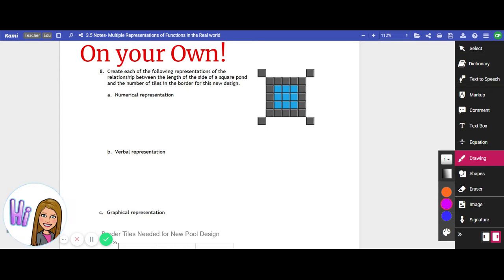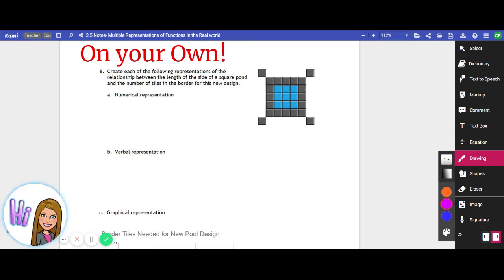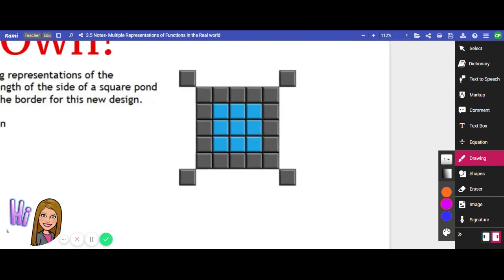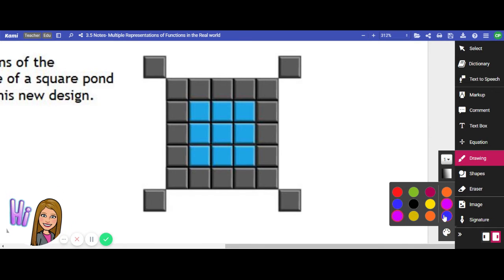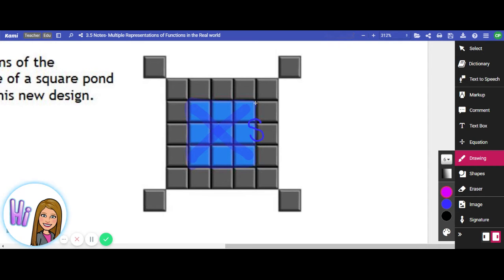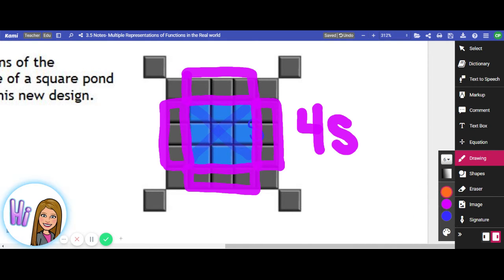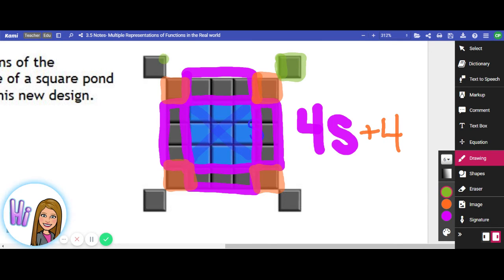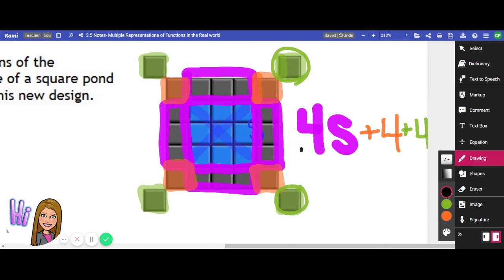3.5 Notes - On your Own Hint to Get Started!